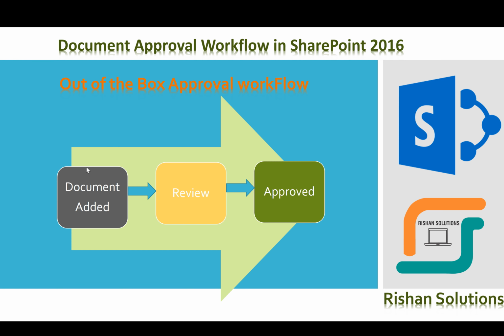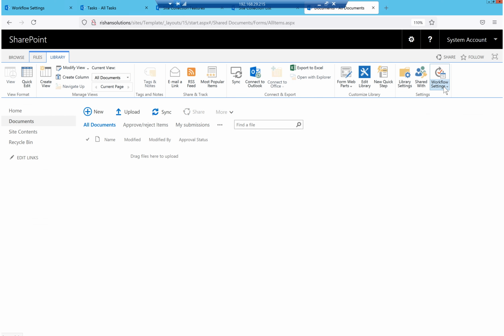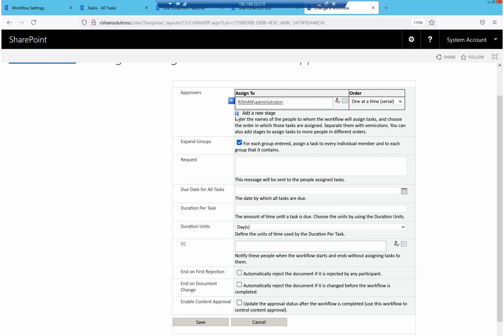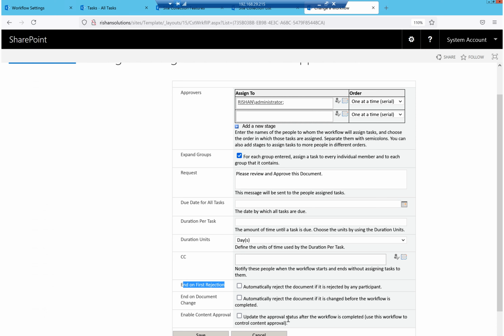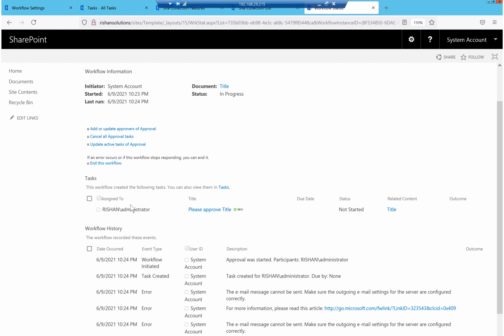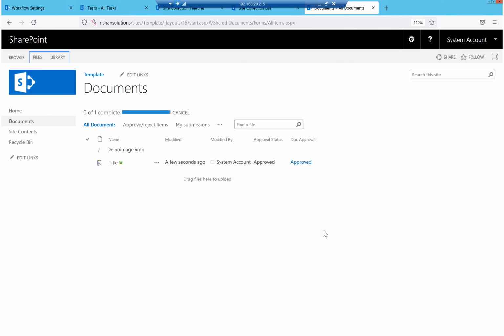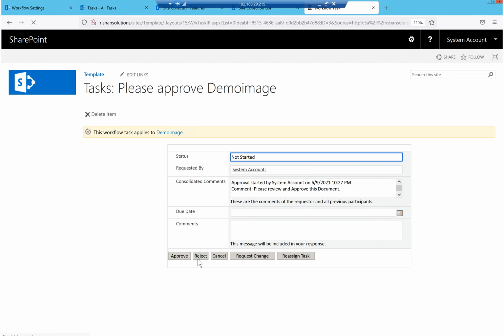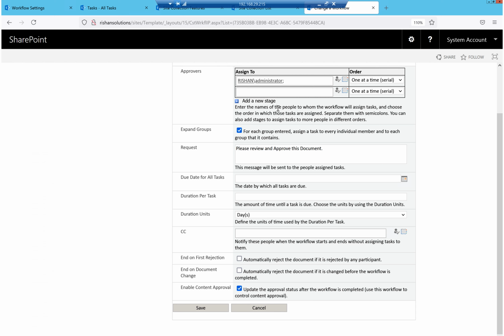Easy way to implement Multi level Document Approval Work Flow in SharePoint 2016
Easy way to implement Document Approval Work Flow in SharePoint 2016,
OOTB Approval Workflow,
Document Approval process,